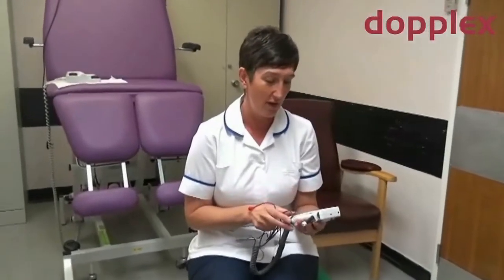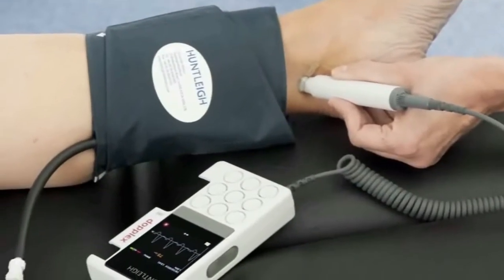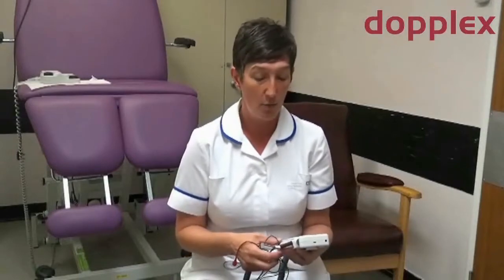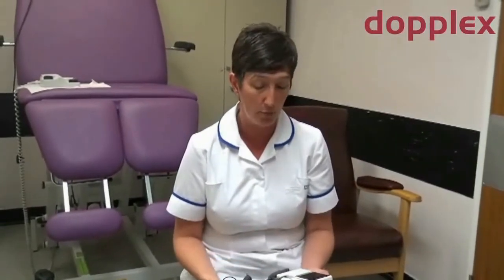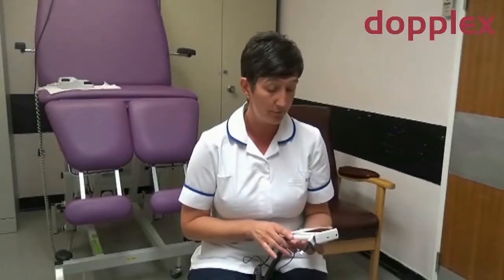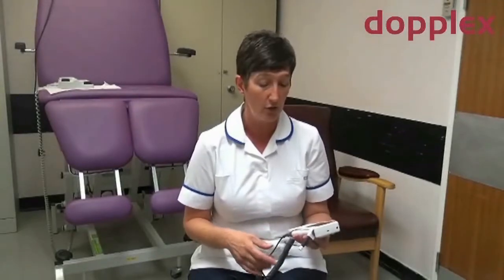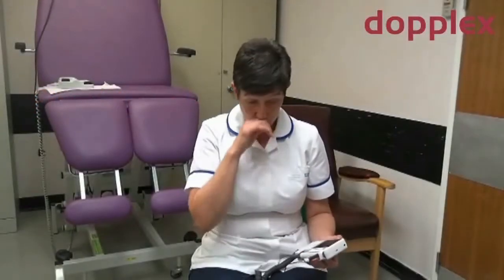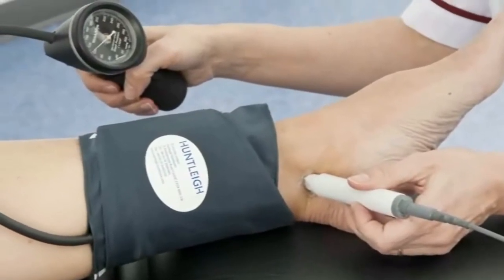First Impressions of the ABI Ankle Brachial Index Kit - Samantha Haycocks, Advanced Podiatrist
See Advanced Podiatrist Samantha Haycocks give her thoughts on the new Dopplex ABI Ankle Brachial Index Kit.

With over 30 years’ experience in vascular assessment our latest technological innovations have enabled us to develop a new digital platform for our latest range of Dopplers. Designed to improve efficiency and effectiveness in clinical diagnosis, the DMX offers unrivalled value and quality. Our bi-directional waveform is uniquely generated from the digital Doppler spectrum. This gives the clinician objective evidence to assist in the diagnosis of vascular disease that other Dopplers may find difficult or impossible to achieve. Our algorithms optimise the presentation of waveforms and enhance the quality of sound using our unique Dynamic Digital Noise Reduction (DDNR) system and gel filter. Doppler sound recording and playback is just one of the many new features in this state of the art digital Doppler unit.